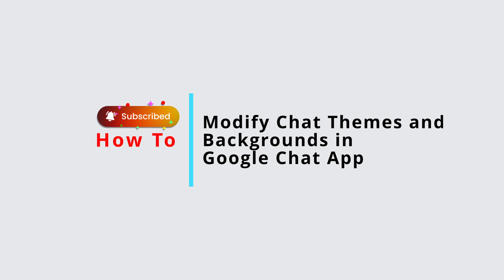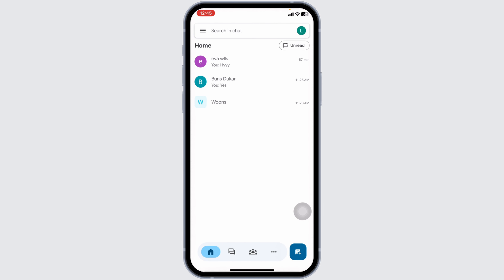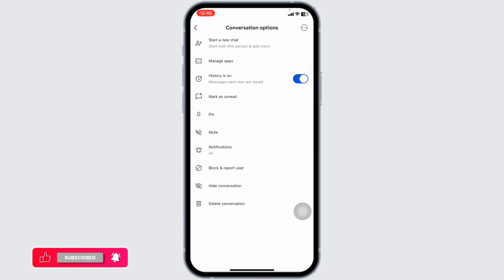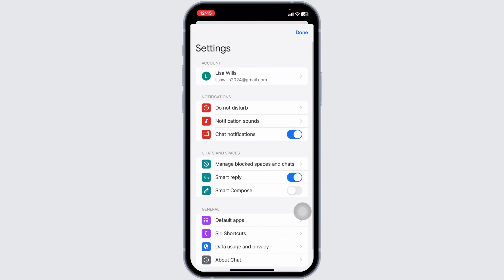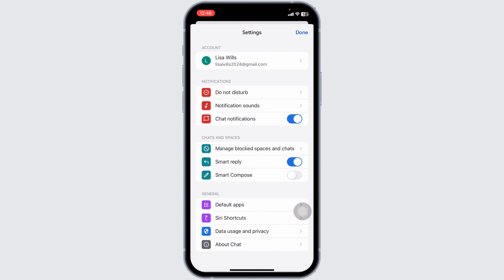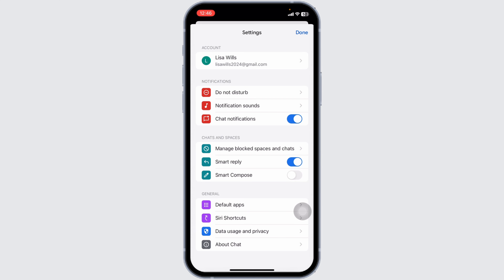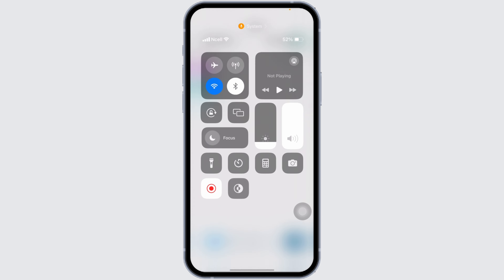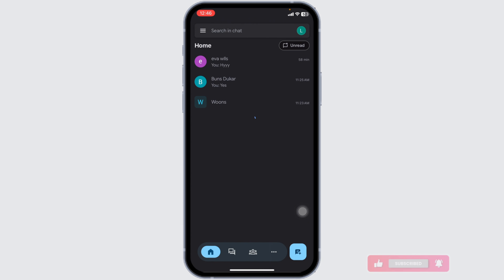How to Modify Chat Themes and Backgrounds in Google Chat App 2024 | Customize Google Chat Appearance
Tutorial On How to Modify Chat Themes and Backgrounds in Google Chat App 2024

Welcome to Official Help Desk! In this video, we'll guide you through the process of modifying chat themes and backgrounds in the Google Chat app in 2024. We'll also cover how to change your Google chat background and how to customize your Google Chat appearance.

📝 **Topics Covered:**

- How to Modify Chat Themes and Backgrounds in Google Chat App 2024: Step-by-step instructions to personalize your chat themes and backgrounds in the Google Chat app, making your chats more visually appealing.

- How do I change my Google chat background?: Detailed guidance on navigating the settings in the Google Chat app to change your chat background, including the available customization options.

- How to Customize a Google Chat: Tips and tricks for customizing your Google Chat, covering theme selection, background changes, and additional personalization features.

0:00 - Introduction
0:05 - How to Modify Chat Themes and Backgrounds in Google Chat App 2024
0:15 - How do I change my Google chat background?
0:25 - How to Customize a Google Chat

💬 Have you tried customizing your Google Chat themes and backgrounds? What worked best for you? Share your experiences or ask for help in the comments section below!